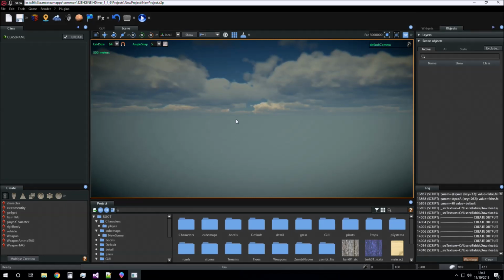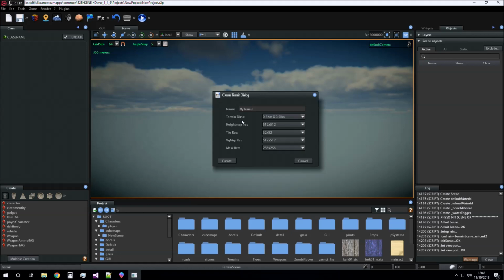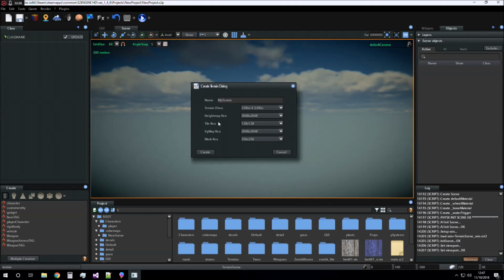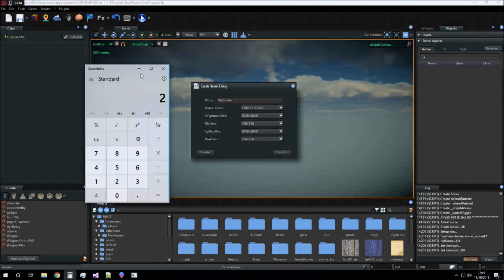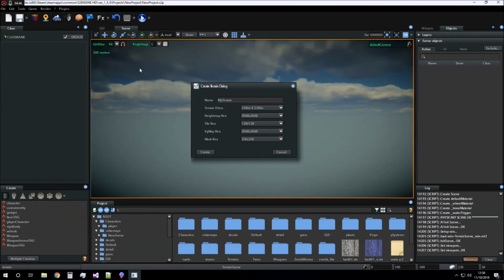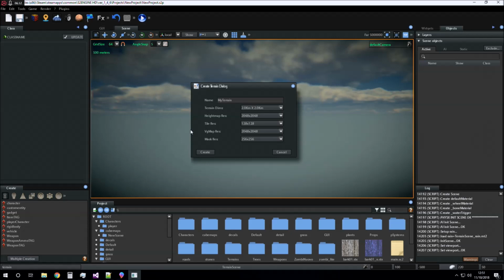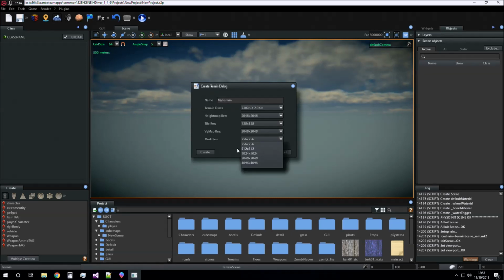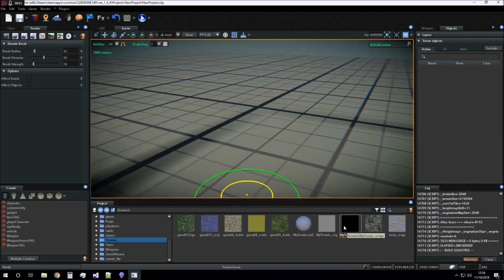S2ENGINE FOR BEGINNERS ▶ Creating Terrain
Lesson topics:
- Terrain Dimensions
- Terrain Heightmap Resolution
- Terrain Tile Resolution
- Terrain Vegetation Map Resolution
- Terrain Mask Resolution